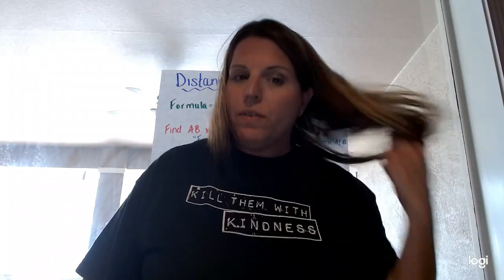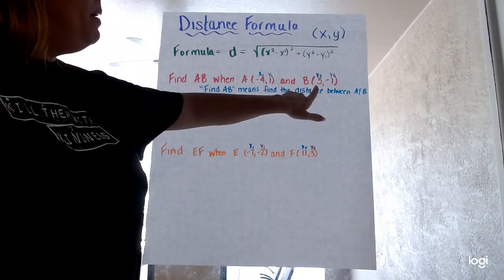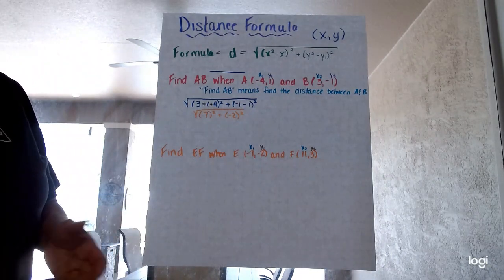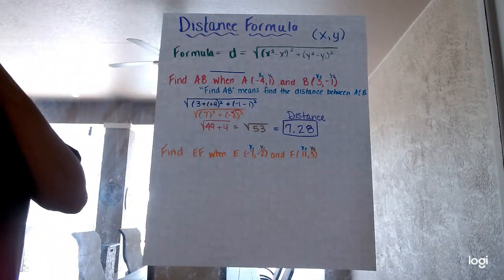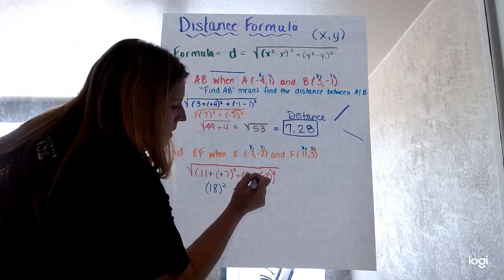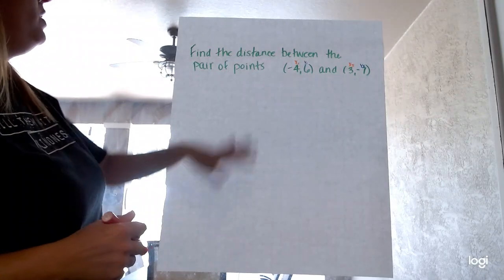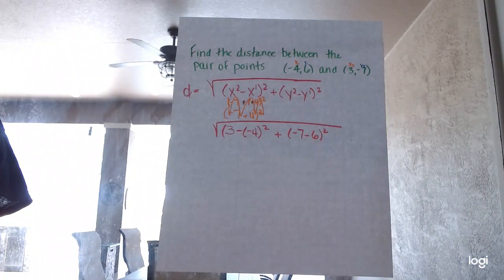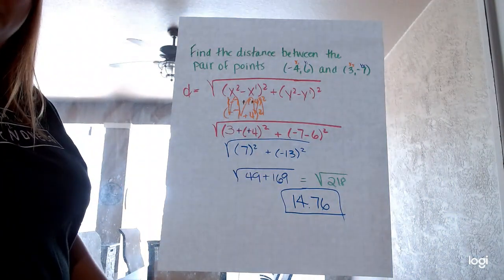distance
Short video explaining the distance formula with examples